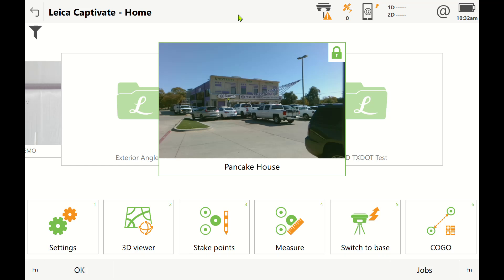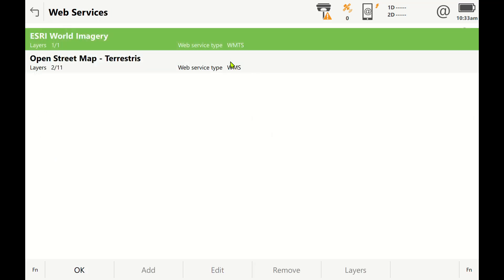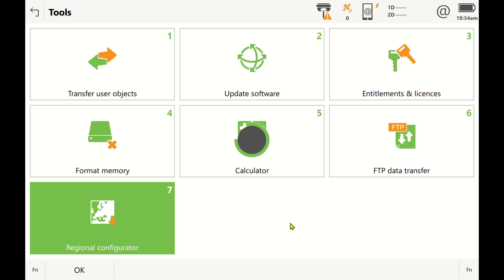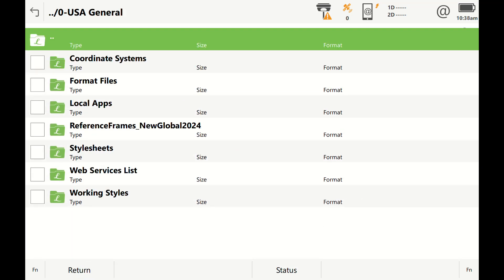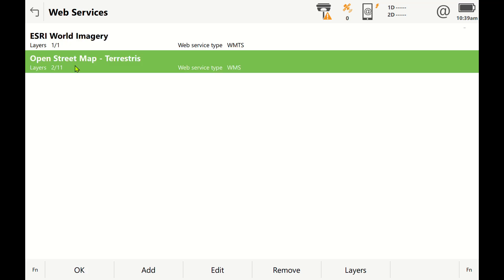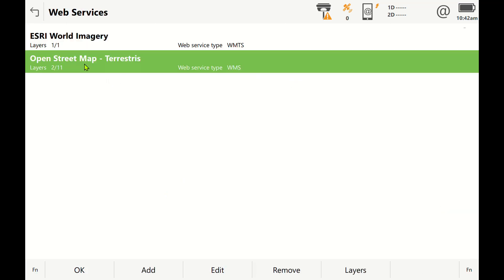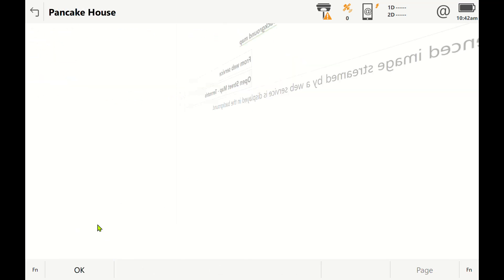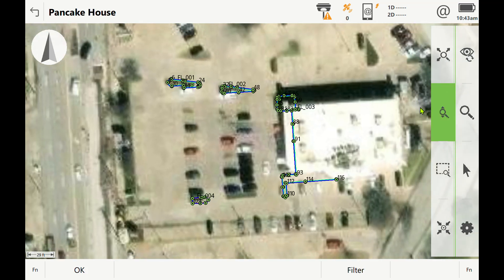Leica Captivate Aerial Background Image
This video shows how to stream an aerial background into Leica Captivate.